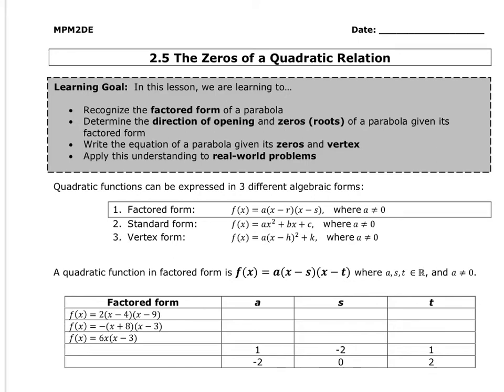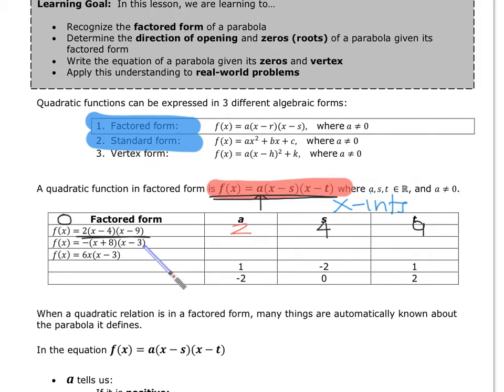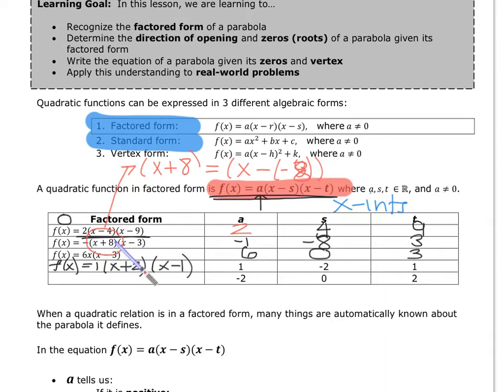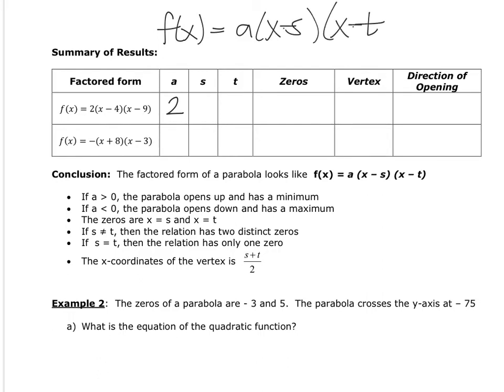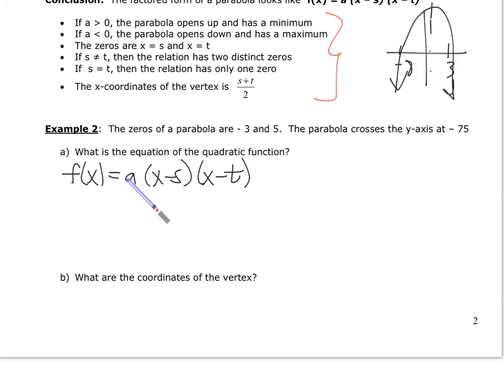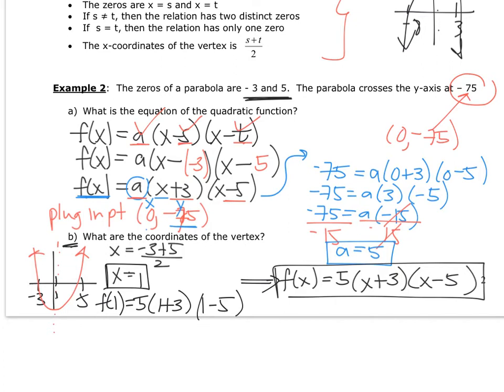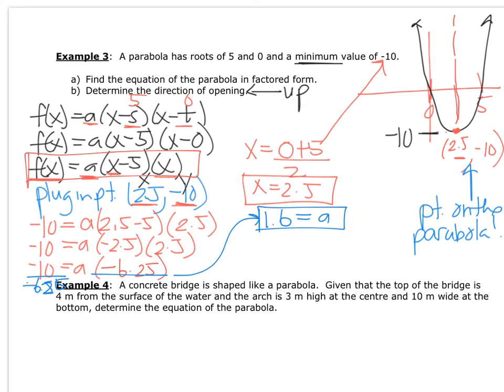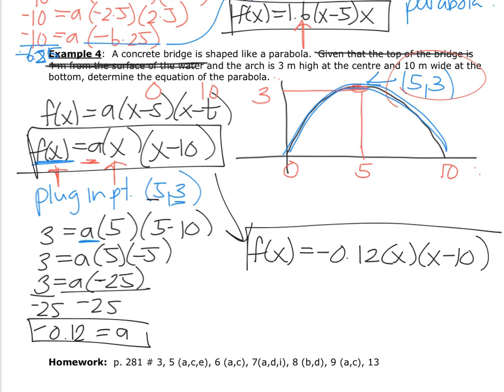Lesson 2.5 The Role of Roots